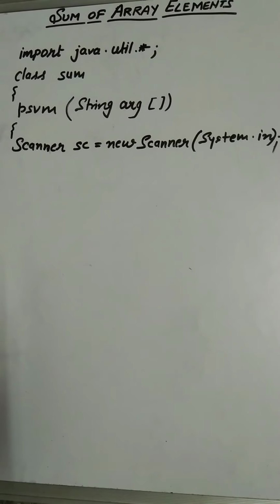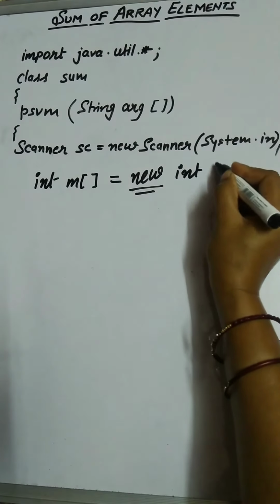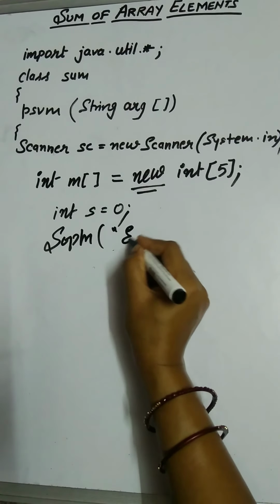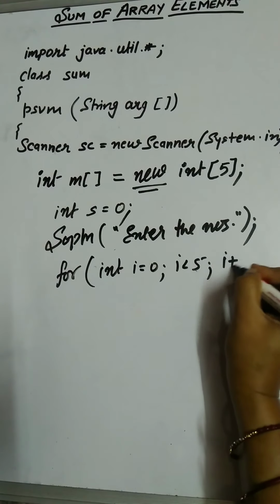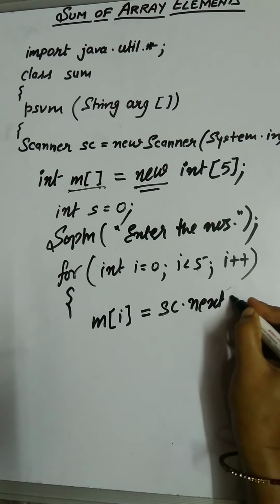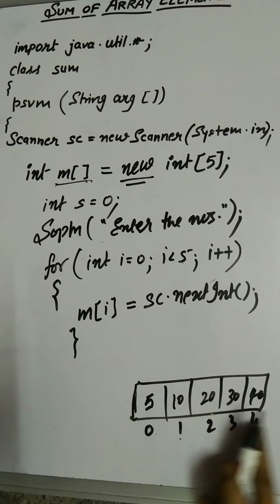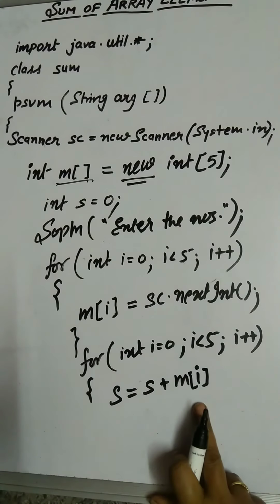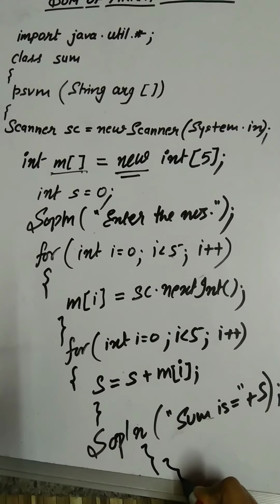Class 10// Sum of Array elements using Scanner class